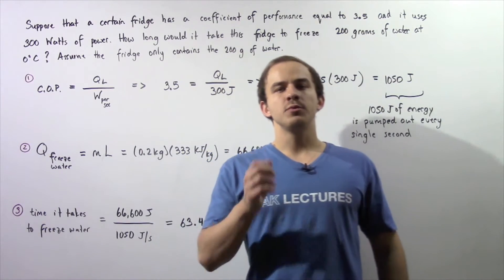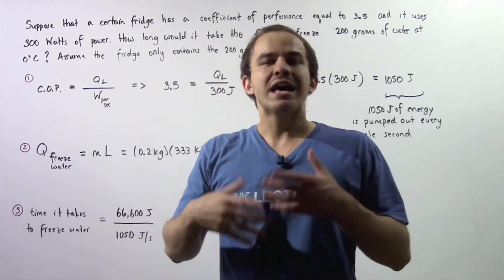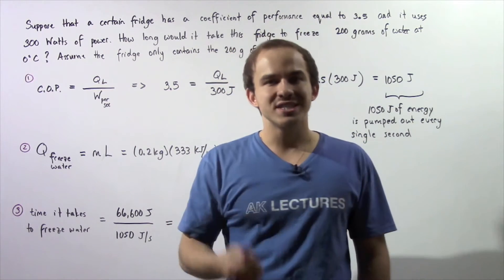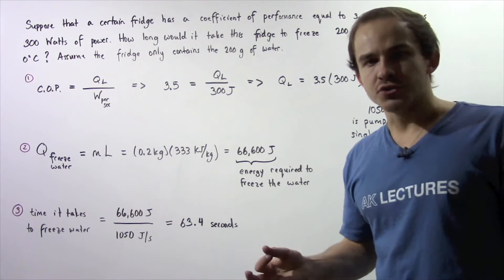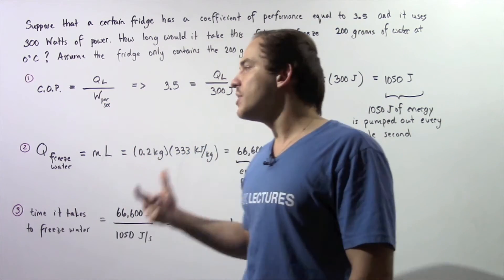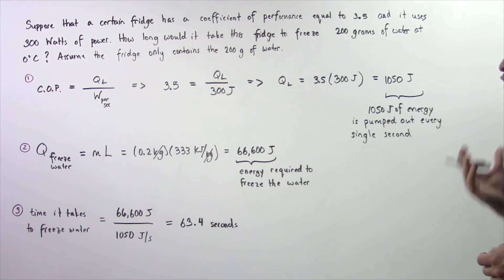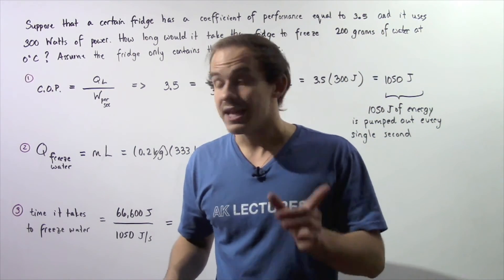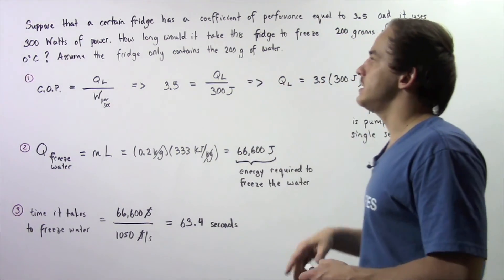Reverse Heat Engine Example # 1